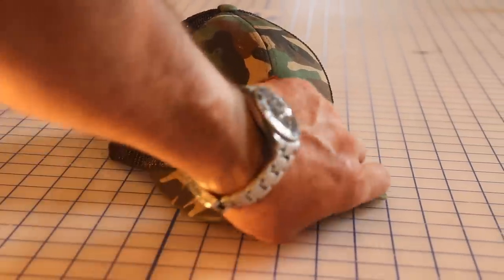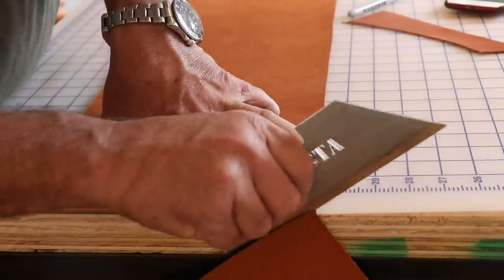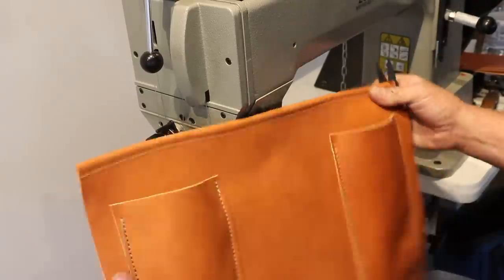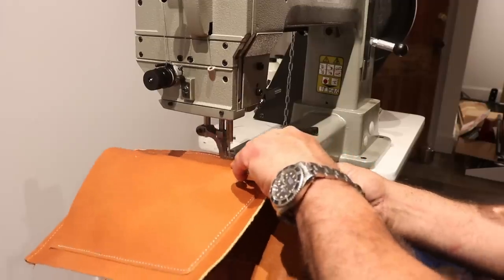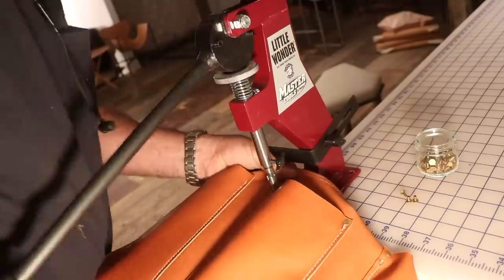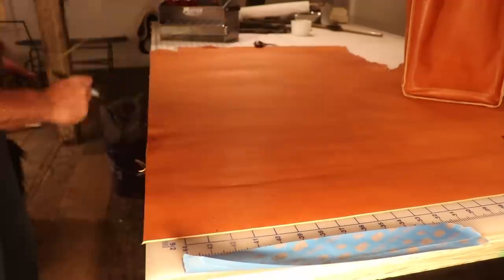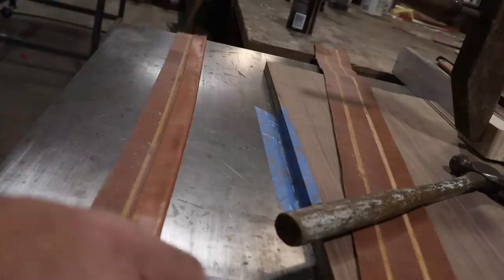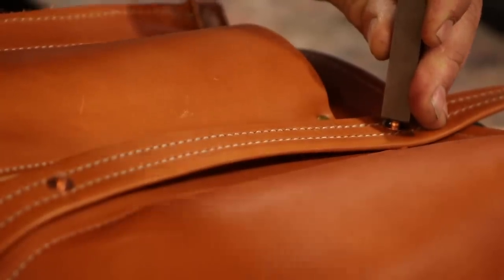Jimmy DiResta Leather Tool Bag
Join our guest, expert maker Jimmy DiResta on our channel this week as he creates a leather tool/carryall bag using English Bridle Leather in 3/4 oz. The leather bag and handles are cut by hand and stitched together using the Weaver 205 sewing machine. Solid copper rivets and brass rivets are attached to stress points for added strength.